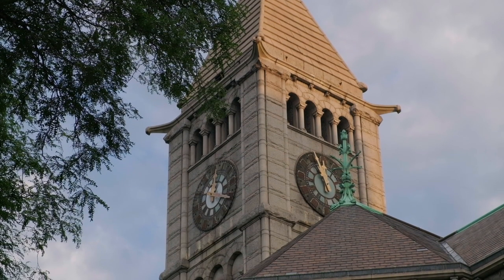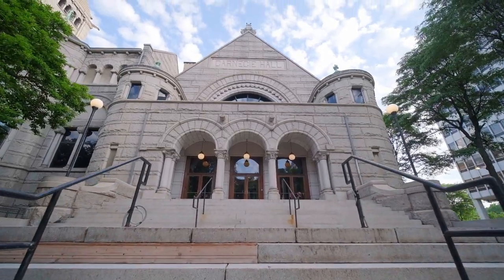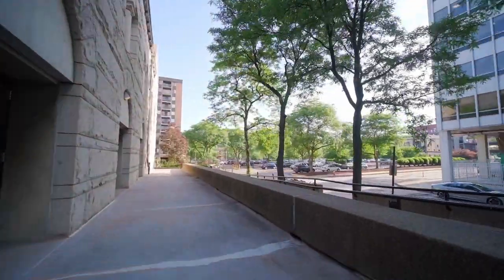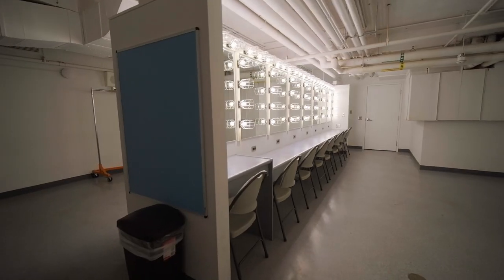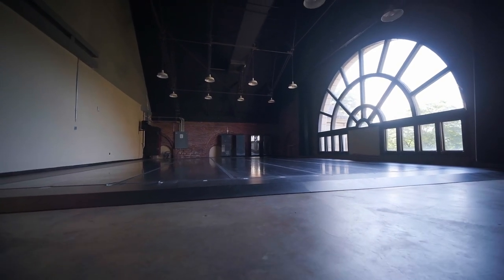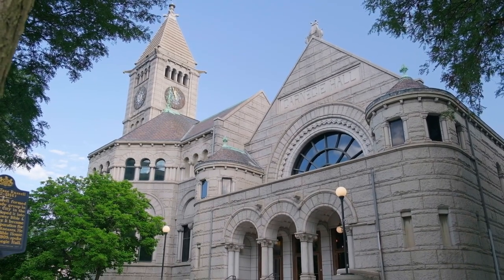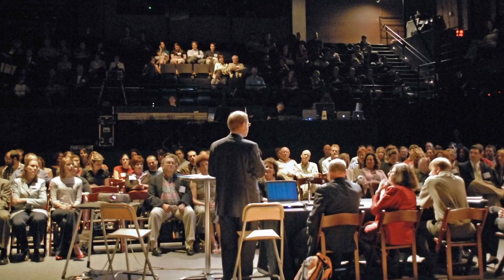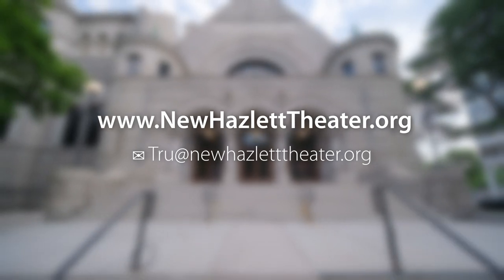New Hazlett Theater Building Tour '22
With the perfect blend of modern and historic, the New Hazlett Theater is an unforgettable space for entertaining and celebrating. Whether you’re an arts organization staging a production, a corporation hosting a private party, or a newly engaged couple planning your dream wedding, we'll work together to bring your vision to life on the New Hazlett stage.

Video by Miles Levrio